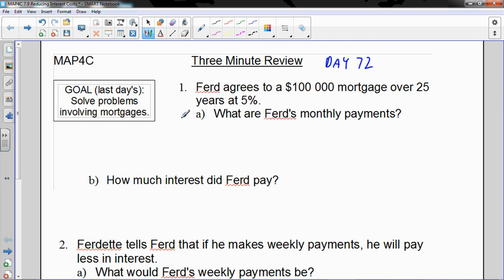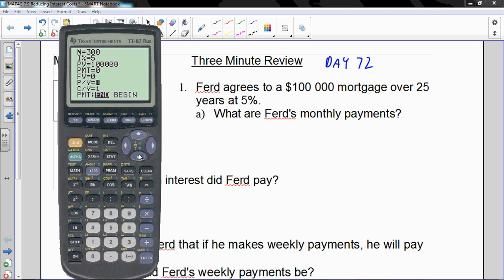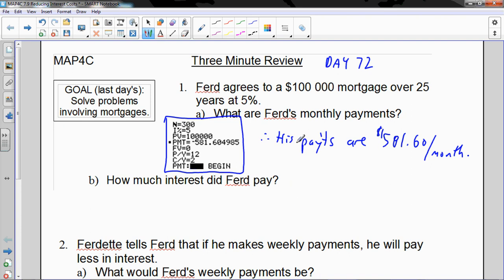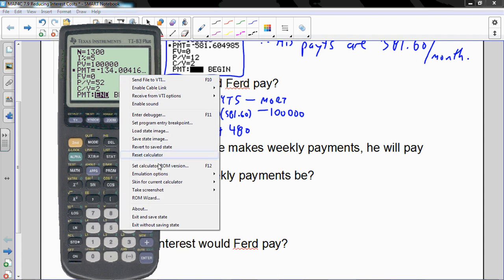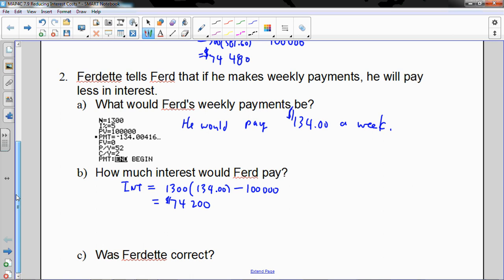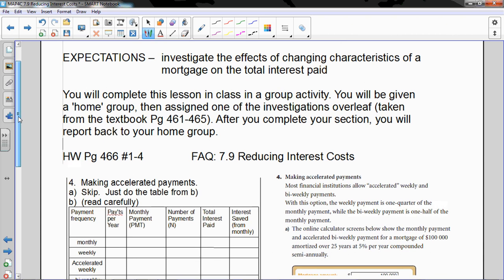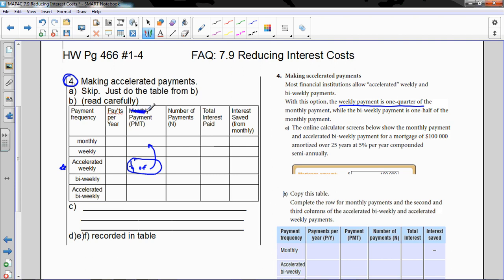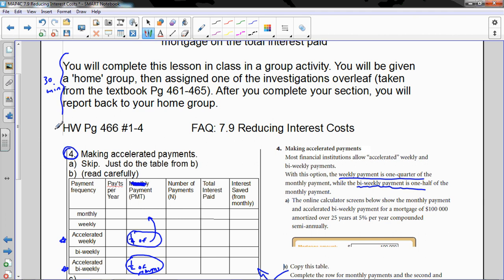MAP4C 7 9 Reducing Interest